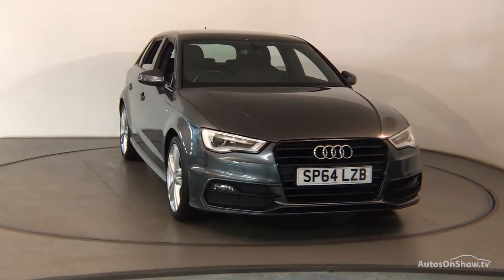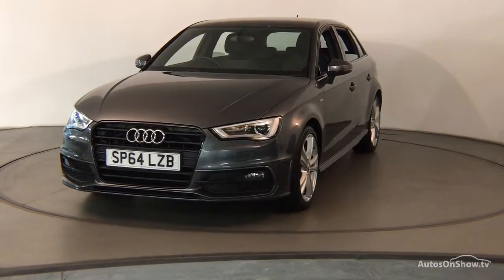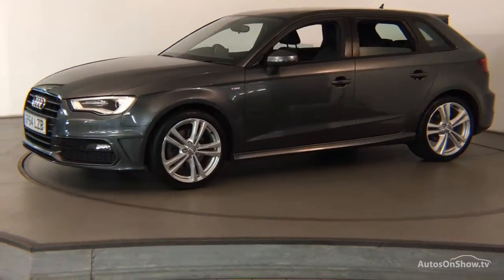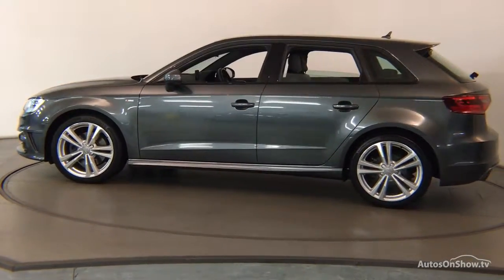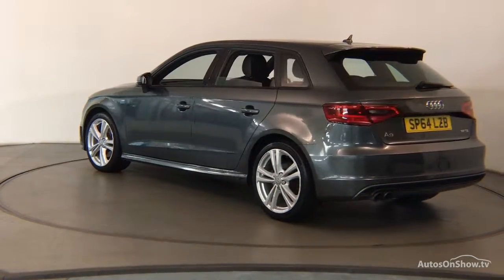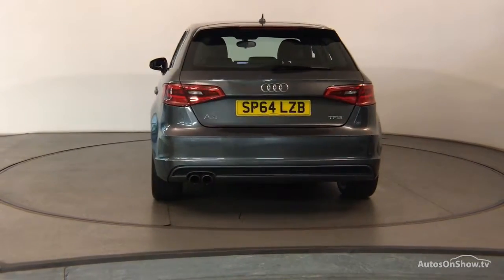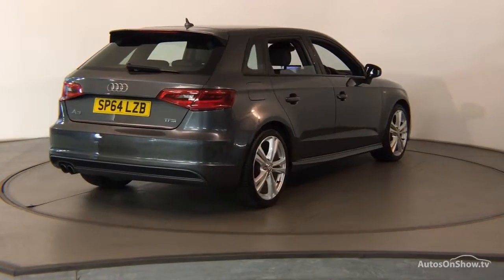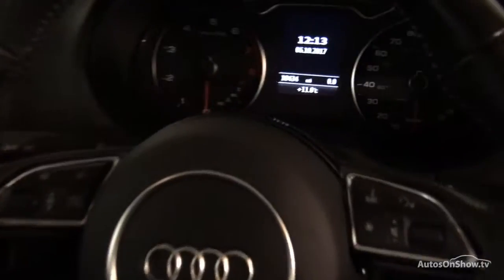SP64LZB AUDI A3 TFSI S LINE GREY 2014, Nottingham Audi